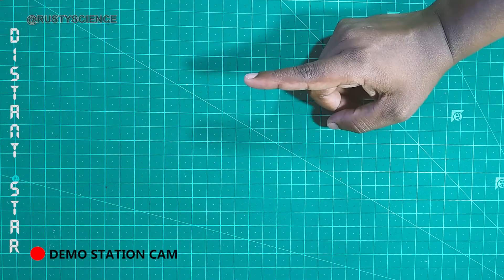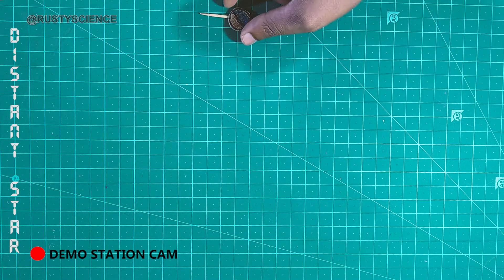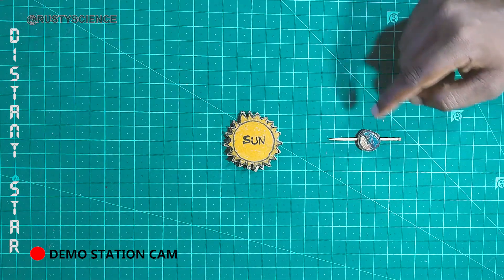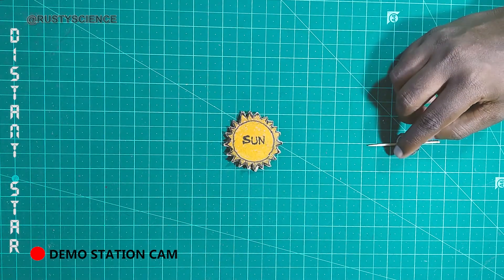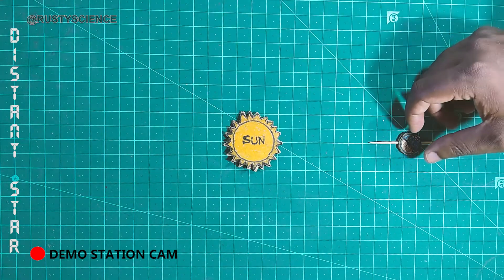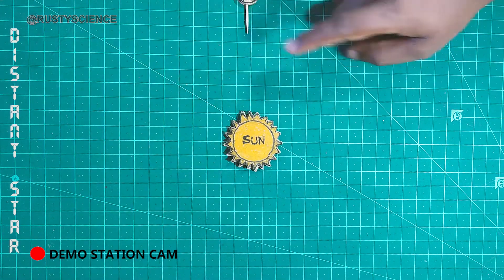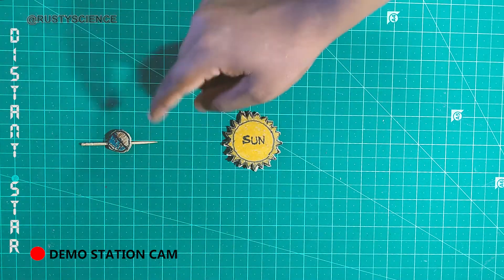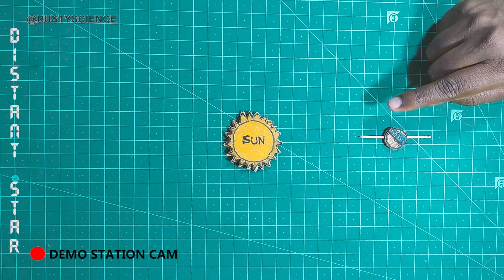HOW TO PROVE 367 DAYS FOR LEAP YEAR | RUSTY SCIENCE 101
Though we think every year has 365 days and leap year 366 days. I am presenting you an interesting fact that each year has 366 days and every leap year has 367 days. You may think it is impossible. There is a way to prove it. By end of this video you will understand what I have mentioned is right.
Each Rusty Science video will have controversial title to explain the dept fact which we often missed with our naked eye. This video will talk about the following information
1. What is a day?
2. How earth moves in space?
3. What is sidereal day?
4. What is solar Day?
5. How days and earth's moments are related?
Read this brief video in detailed manner in the below blog post

Since this is our first video, there are many unintentional cuts, word repetitions. Please have patience with me. I will correct it in the upcoming videos. We have our Facebook page, where we discuss about each week topics. if you want to see the sneak peak of the next episode, see below for our FB Page link. It is very important to share the information you have with others. Knowledge is power.

Thank you for your support! Meet you in the next video. Thank you

Let's take out the rust from our mind about science! So, Question Everything.
We are available in almost all the social media.

Proofing: Nandhini Samuel
Recorded At: leumas HS